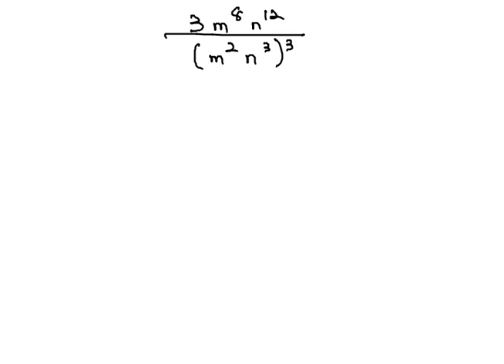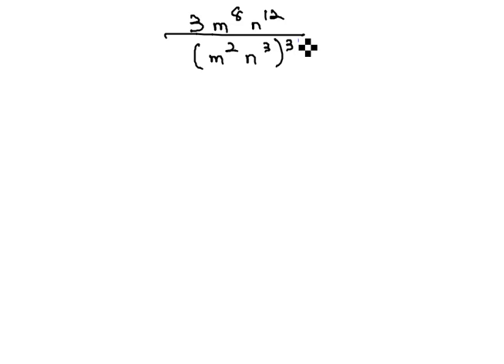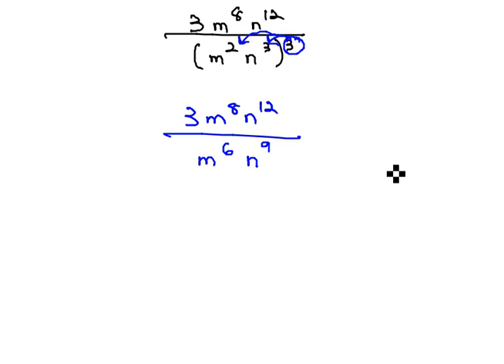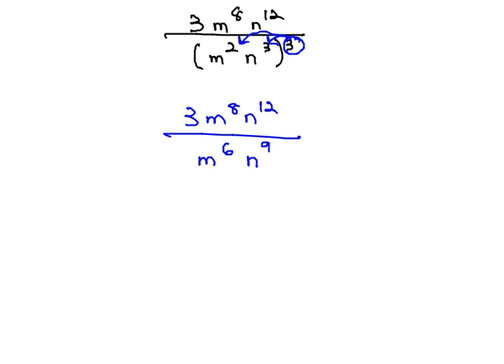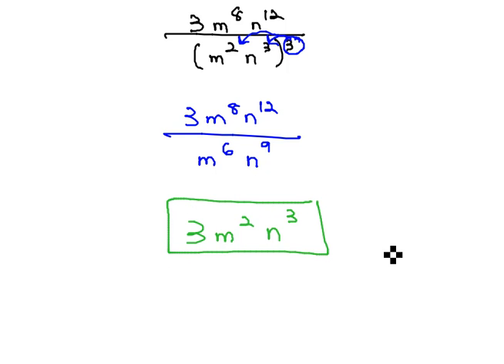Exponent Properties - Power/Quotient Rules